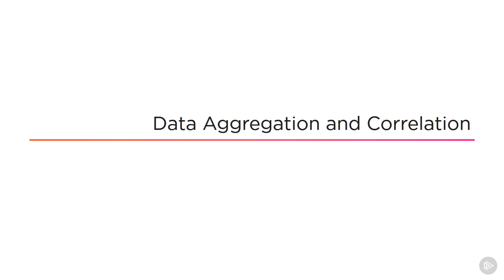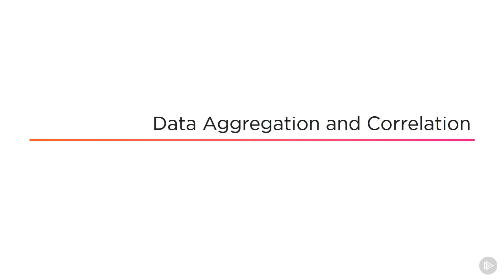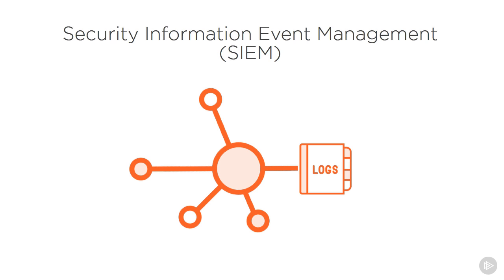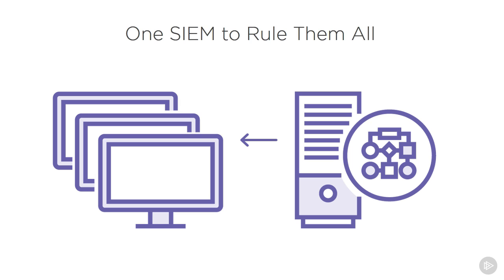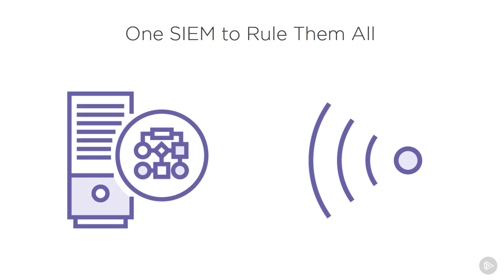Enterprise Security - Policies, Practices, and Procedures - 06 Data Aggregation and Correlation